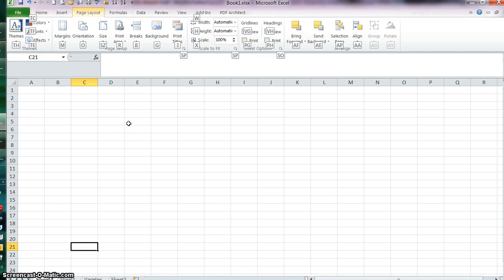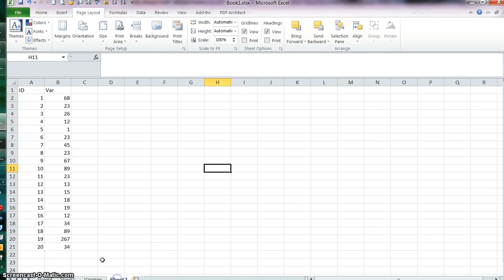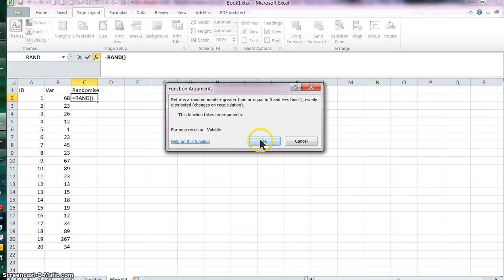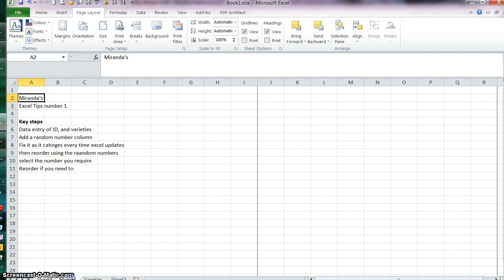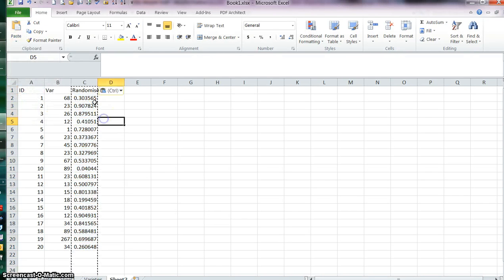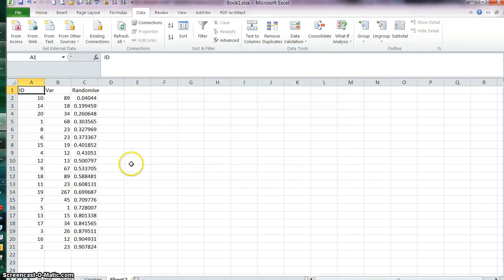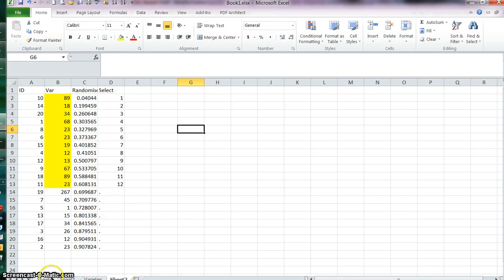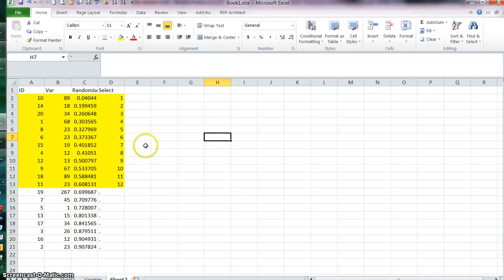Randomisation using Excel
A short clip showing how to add a random column in Excel and how to use it to select 12 out of 20 plant varieties.